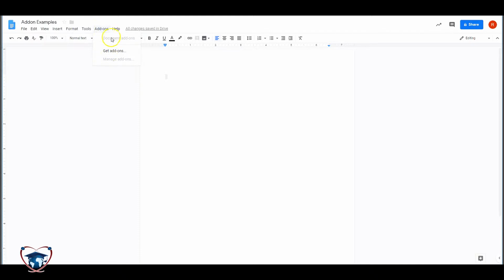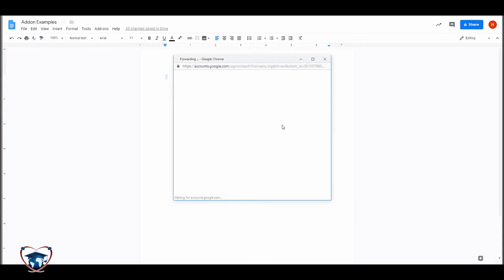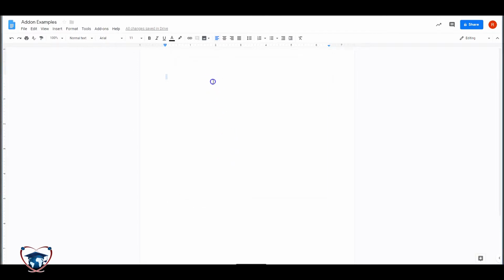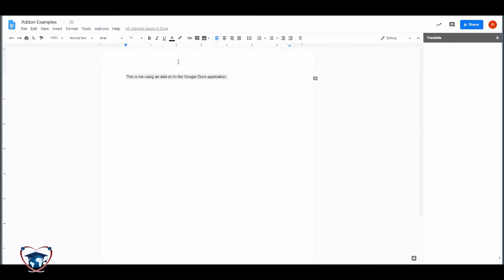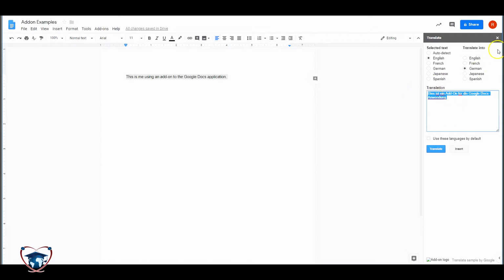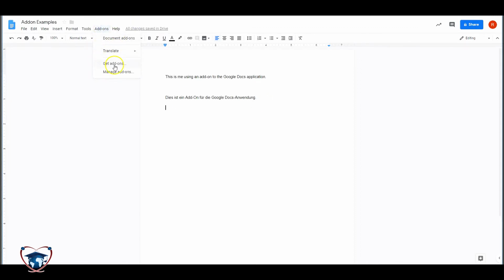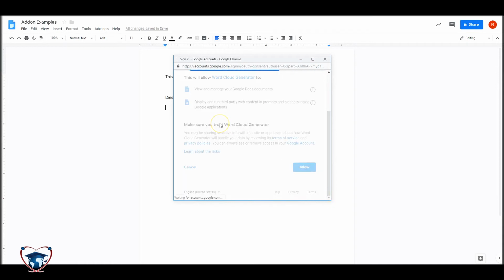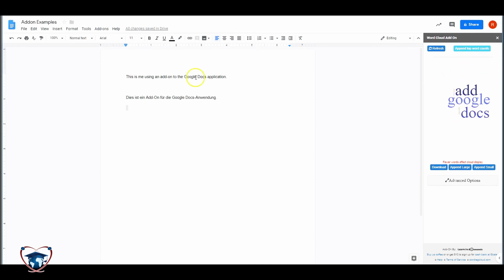Using Add-ons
Add-ons for Google Docs can bring a whole new level of functionality to this platform. This video details how to install and use some of these possible tools.

Google Docs is a cloud based word processor that is linked through the Google Drive platform. It is a fully functional word processor with most of the great features that many have enjoyed with Microsoft word. This tool will fulfill all of your word processing needs.